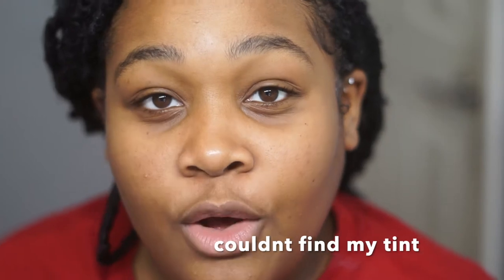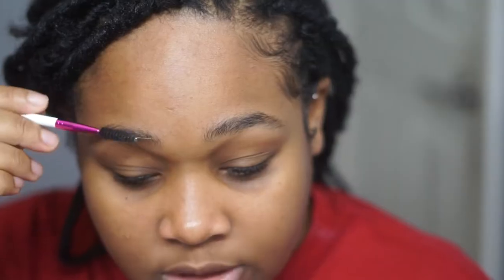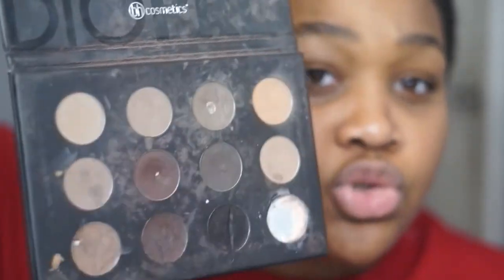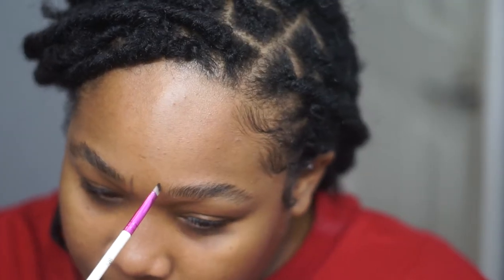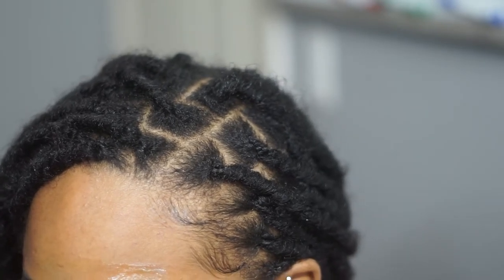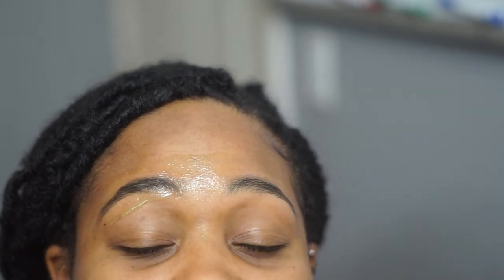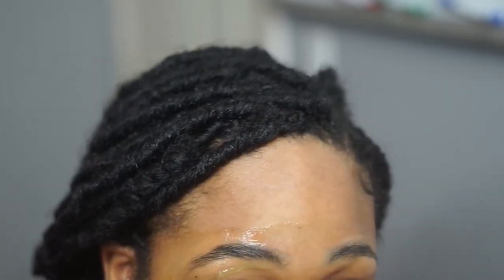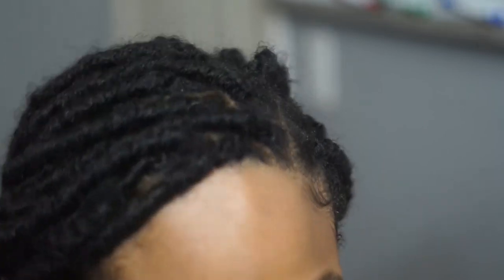HOW I WAX AND MAP OUT MY BROWS AT HOME!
Hey everybody! I hope you guys enjoy this video of me waxing my eyebrows sorry for when i was out of the frame i will def film an updated better version ASAP!

Products used:
Satin smooth machine
Satin smooth amythest
Satin smooth oil
Satin smooth aloe vera